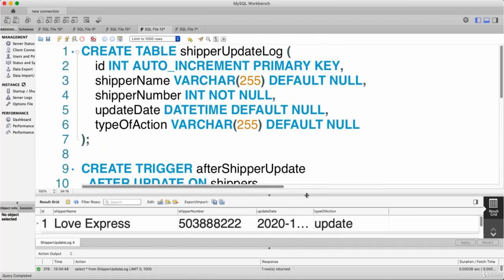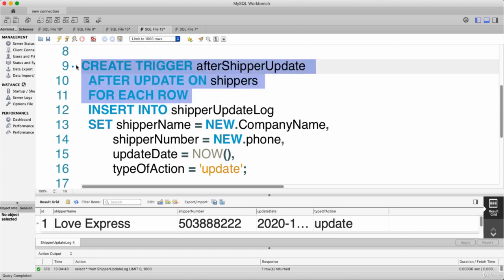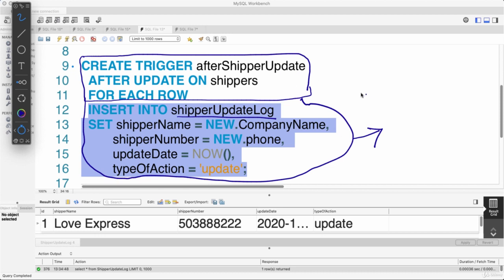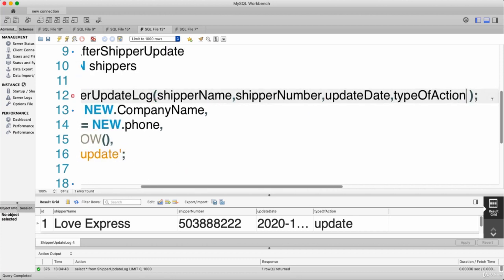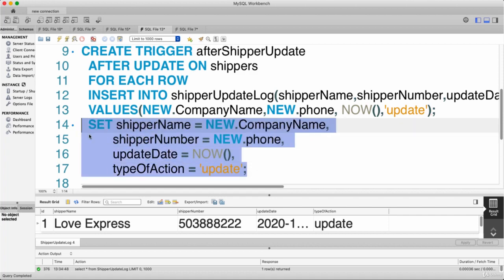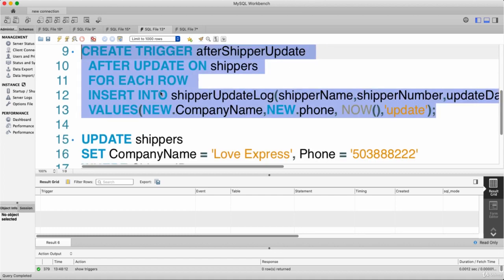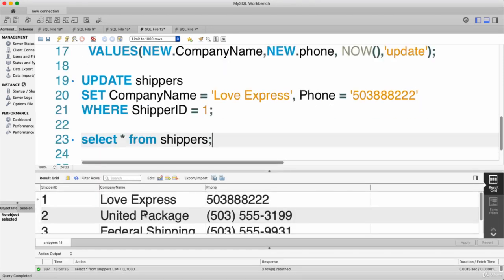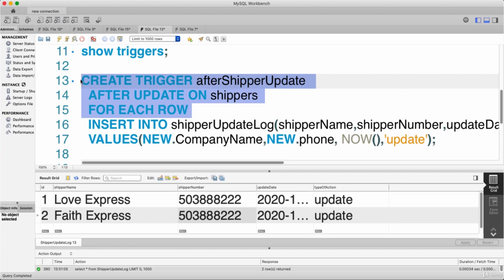53 008 Creating After Update TRIGGER Another Method Challenge & Solution 1d